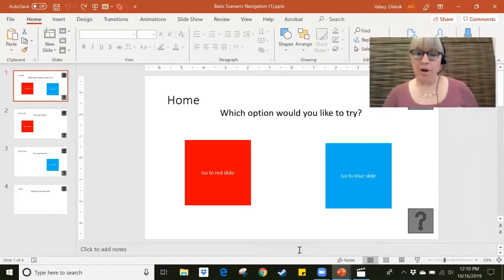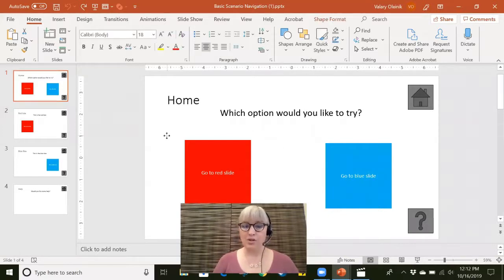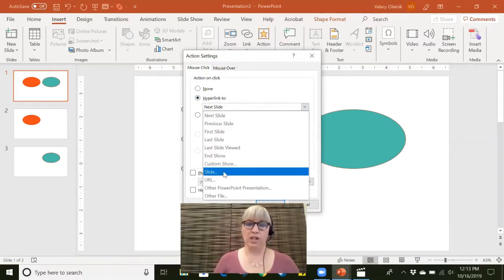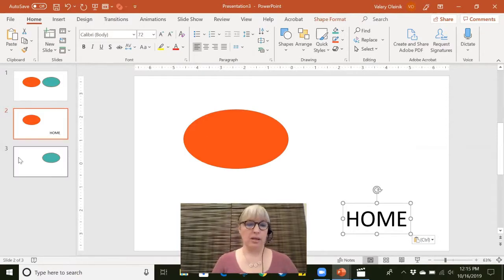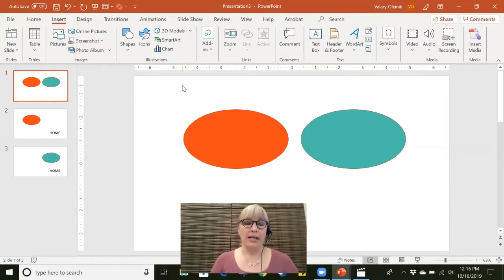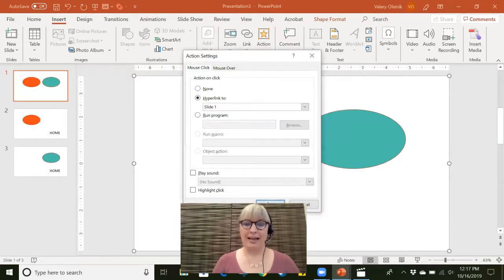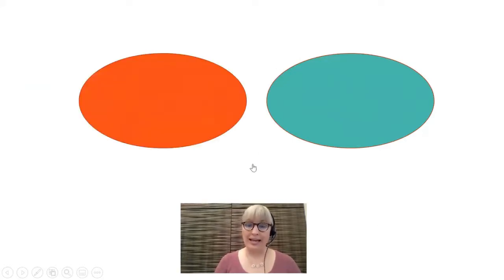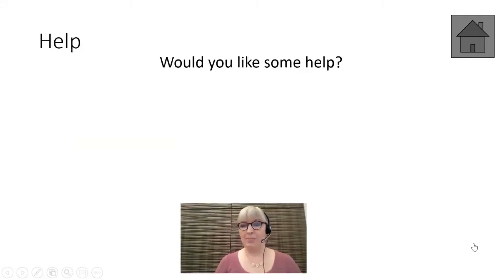Simple Scenarios PowerPoint and the Invisible Box Trick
I was helping explain how to use PowerPoint to create the structure for a simple scenario-based activity and decided to record it. It is really rough, no editing, but hopefully gets the point across. If anyone has questions or wants a copy of the slides I used in the example, just ask.